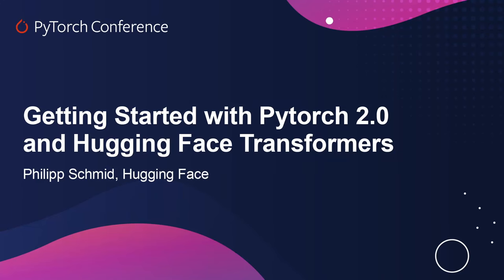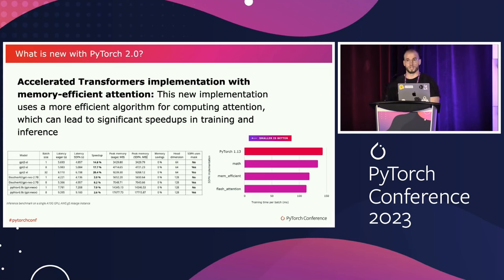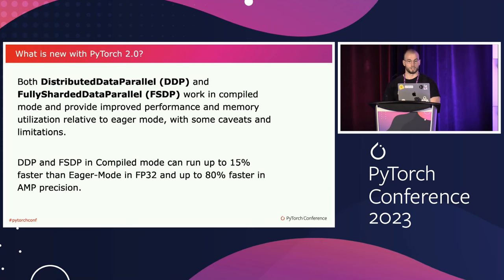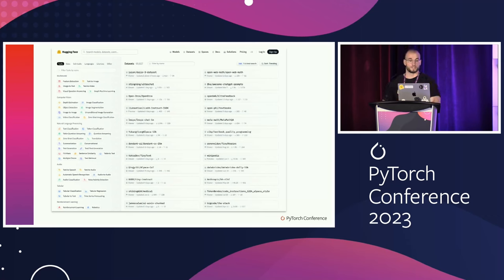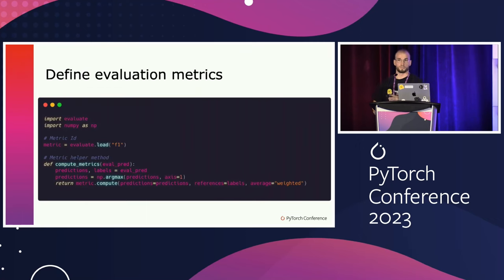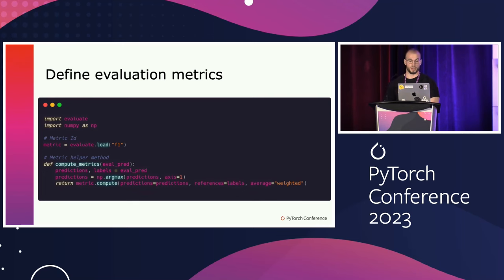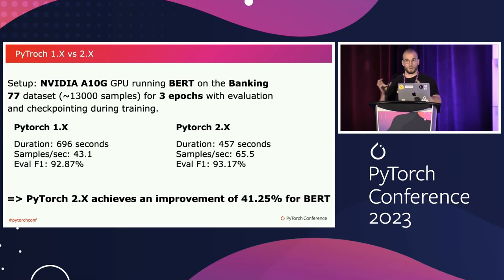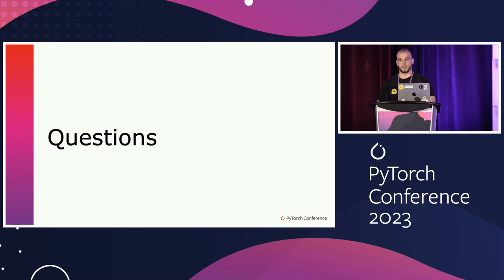Getting Started with Pytorch 2.0 and Hugging Face Transformers - Philipp Schmid, Hugging Face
The session will highlight the new features of PyTorch 2.0 and how to get started with PyTorch 2.0 and Hugging Face Transformers today. It will cover how to fine-tune a BERT model for Text Classification using the newest PyTorch 2.0 features.